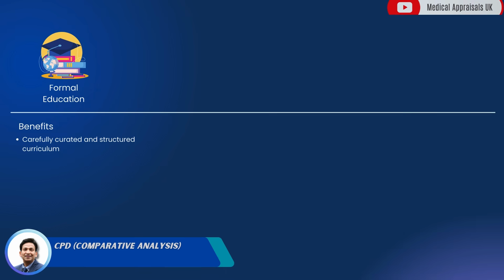CPD for Doctors: What You Need to Know 📘 | Pre-Appraisal Coaching | Medical Appraisals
👋 Welcome:
Welcome to Medical Appraisals! In this video, we dive into Continuing Professional Development (CPD) for doctors and what you need to know to excel in your pre-appraisal coaching. Whether you’re preparing for your appraisal or seeking to understand CPD better, this video is a valuable resource.

🔍 What you can expect in this video:
We’ll cover the essentials of CPD, including its importance, how to effectively plan and document your CPD activities, and how to prepare for your appraisal with a focus on CPD. Learn about the key components of CPD and how to use them to enhance your professional growth and readiness for appraisal.

🎯 Why watch:
Understanding and implementing CPD is crucial for maintaining your professional standards and ensuring a successful appraisal process. This video provides practical insights and tips on how to leverage CPD effectively to meet appraisal requirements and advance your medical career.

👍 If you find our content helpful:
Your support helps us continue to deliver valuable content and resources to the medical community.

🌟 We’re dedicated to helping you navigate CPD and appraisal processes with confidence and ease.